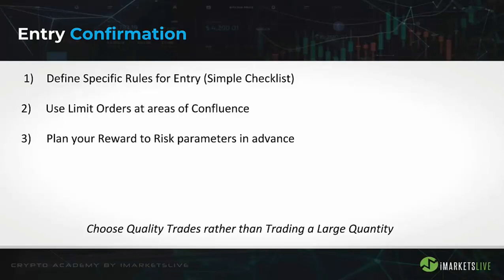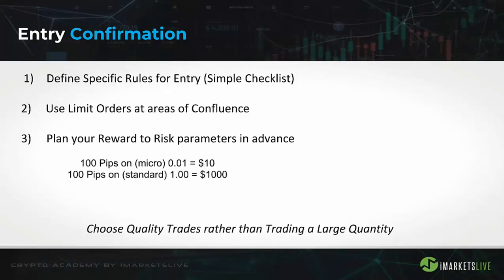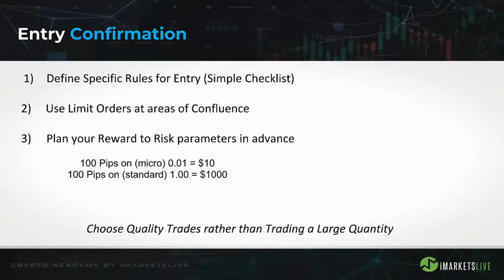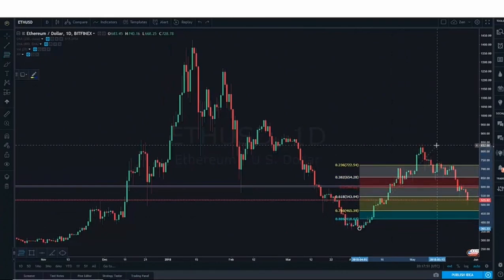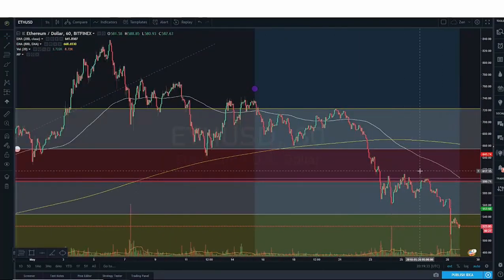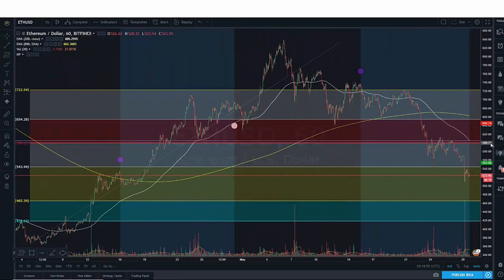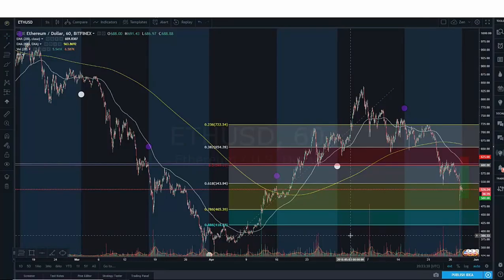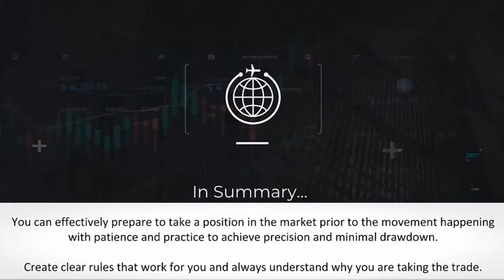CRYPTO ACADEMIA NIVEL 12